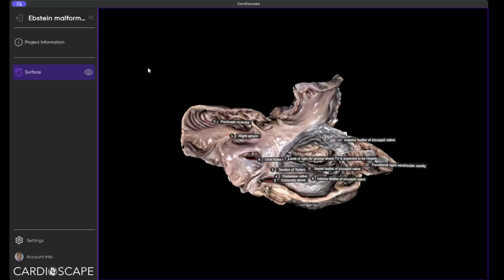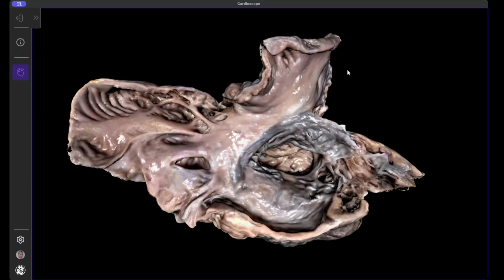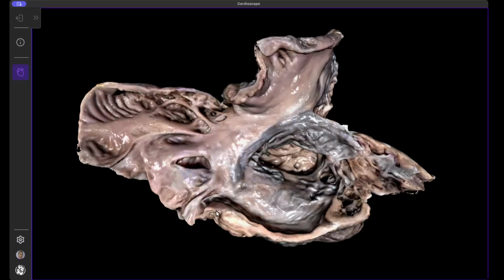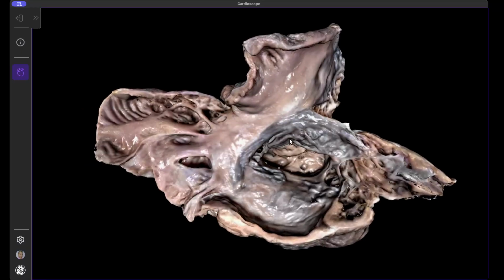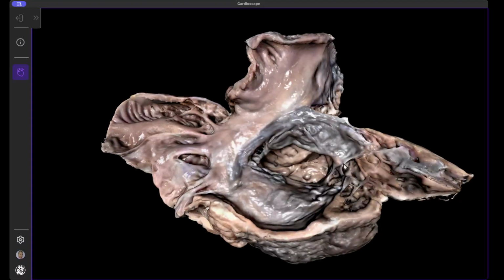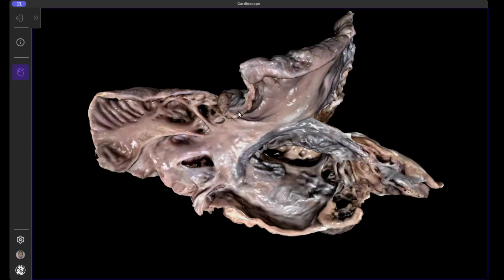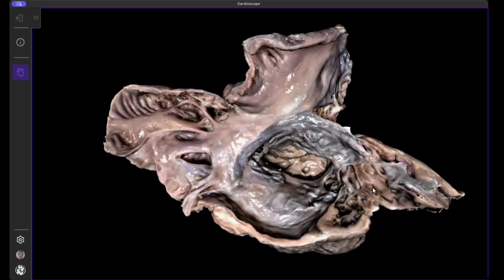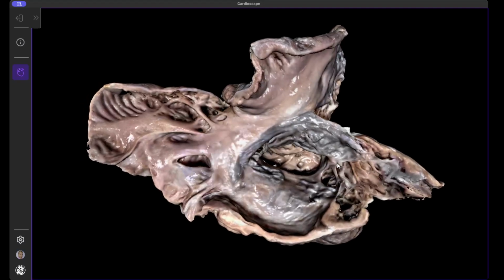Digital specimen walkthrough 10- Ebstein malformation | Cardiac anatomy!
A digital walkthrough of a heart with Ebstein malformation. In this lesion the tricuspid valve is abnormally rotated about the aortic root. In the attitudinally appropriate orientation the tricuspid valve is actually not inferiorly displaced. If it were it would leave the heart!

Scan made with @Revopoint3D Miraco!

Download the @cardioscape platform for FREE to explore more 3D models made from scans of ACTUAL heart specimens! The models are interactive and have labels for your education!